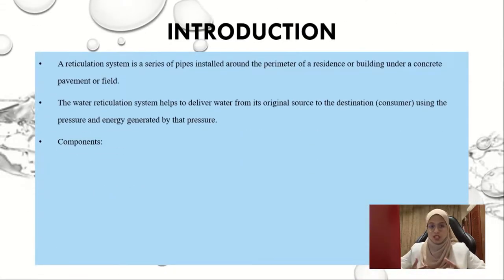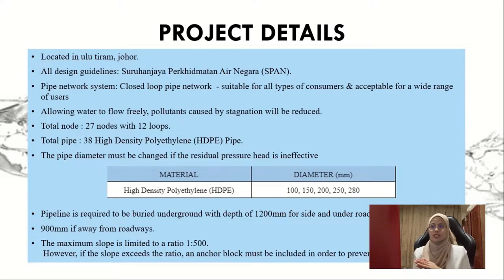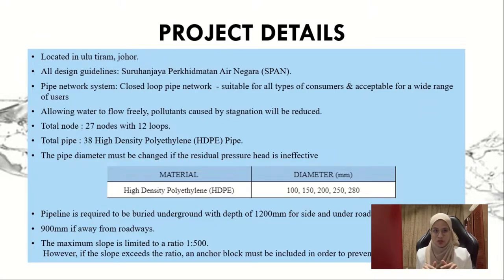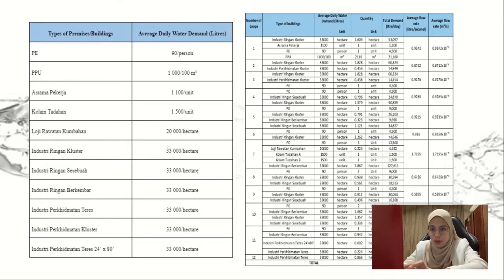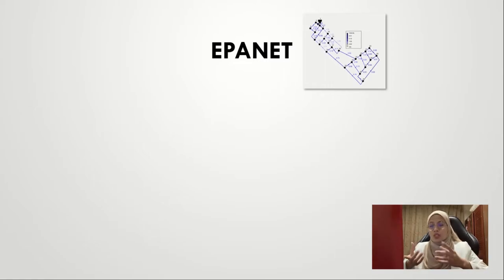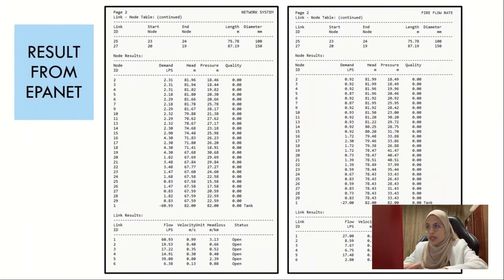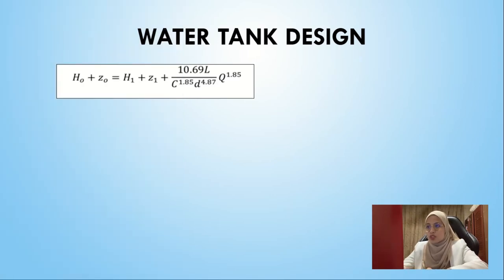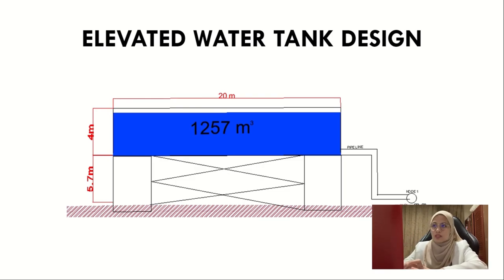IDP1 | WATER RETICULATION SYSTEM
Major part
Prepared by: RAJA ZAHEERA AFIQAH (B20EA0024)